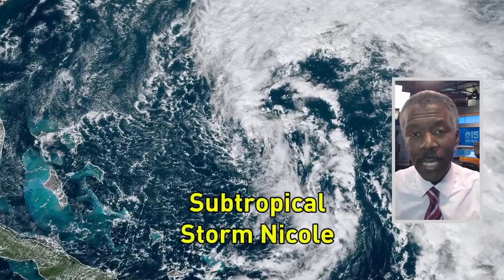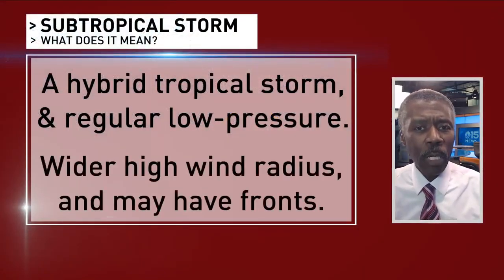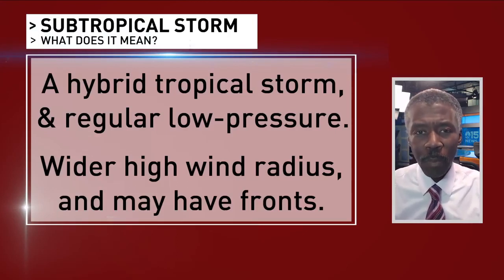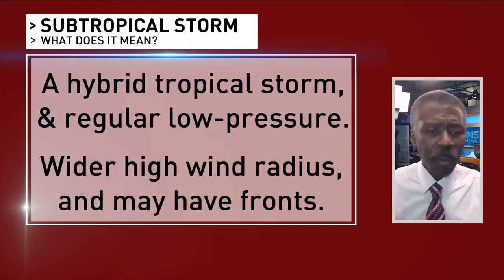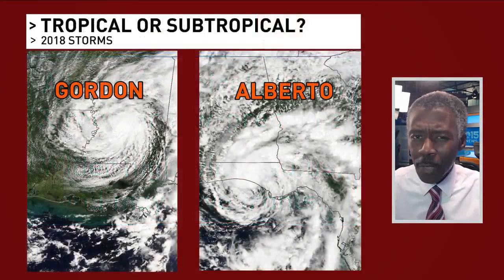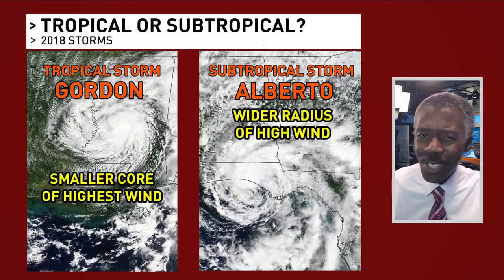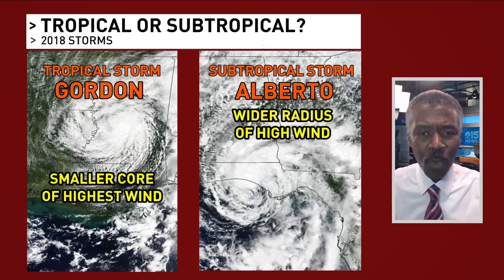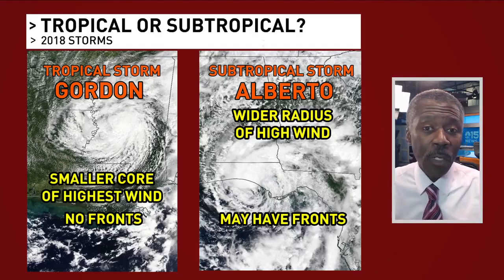Just what is a "Subtropical Storm"? Hint: it does NOT mean that it is weak or is not a threat.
Chief Meteorologist Alan Seals of WPMI-TV explains the difference between a tropical system and a subtropical storm. Subtropical Storm Nicole has been drawing a lot of attention to the term.